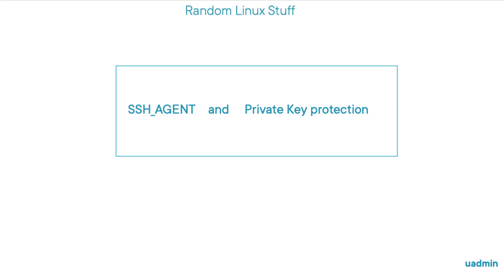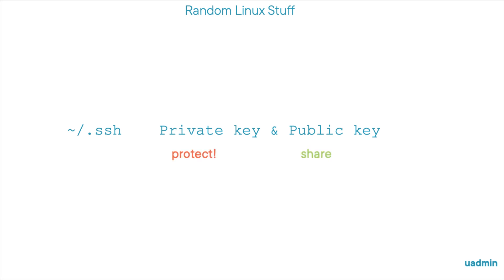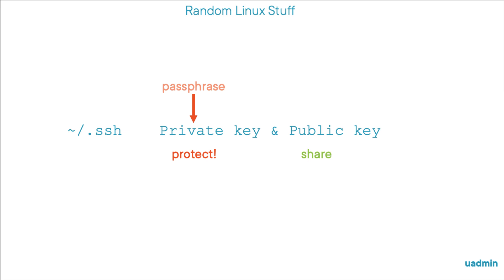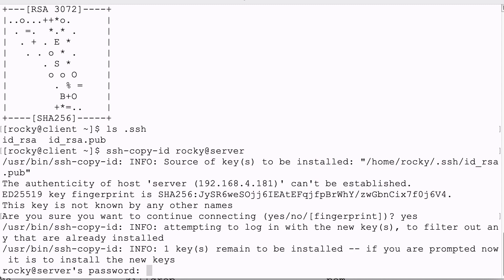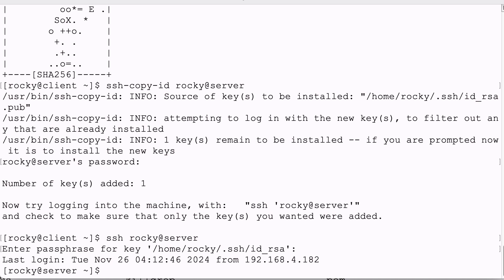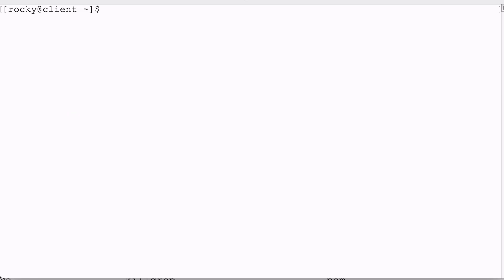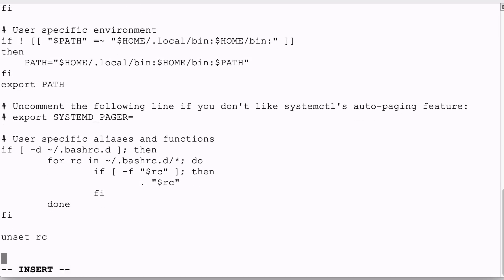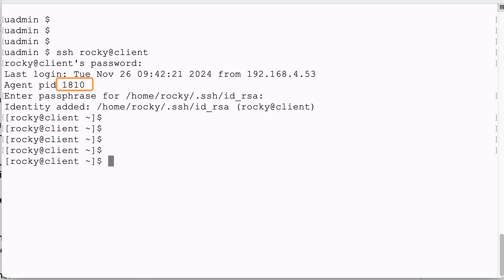Linux SSH-AGENT and the PassPhrase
copy public key
ssh-copy-id rocky@server

start ssh-agent
eval `ssh-agent`

load key
ssh-add

list key
ssh-add -l

unload key
ssh-add -d

#.bash_logout
kill $SSH_AGENT_PID